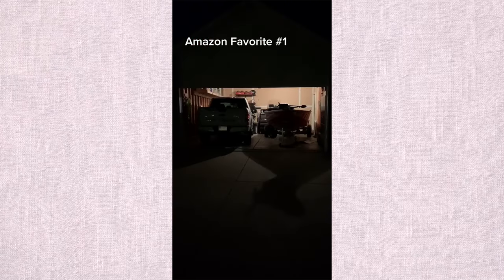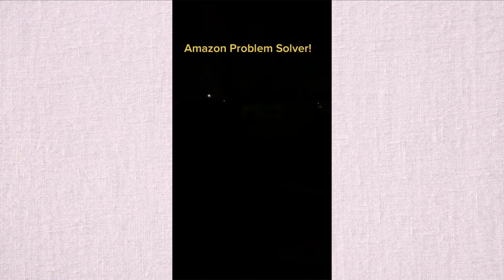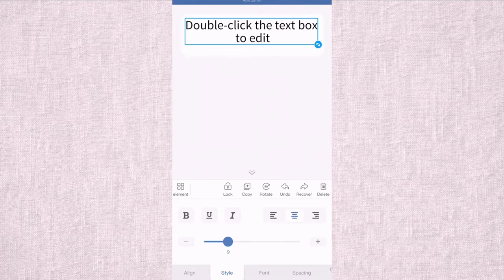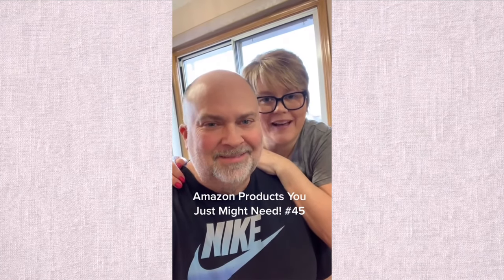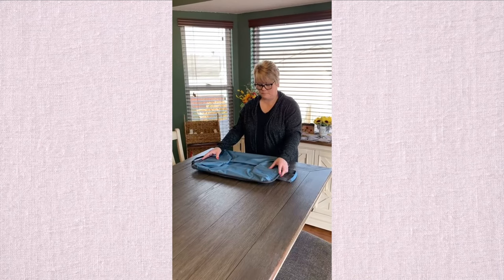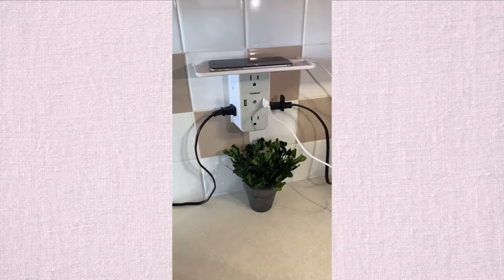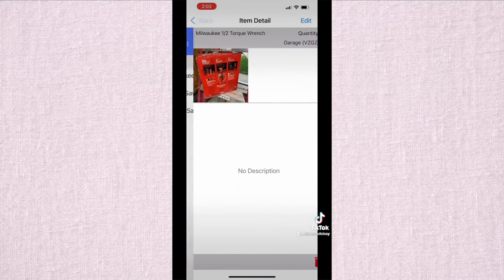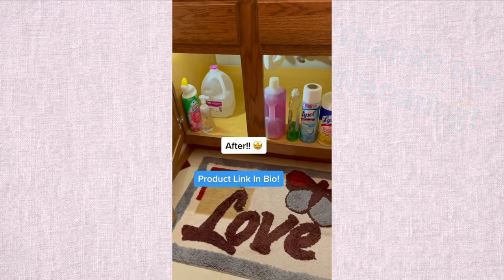Amazon Favorite Home Products Viral TikTok Compilation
This is a TikTok compilation of some of our favorite Amazon finds. Amazon products that you just might need. We check them out so you don't have to!

Product Links:
This LED Garage Light is a game changer in the garage and possibly other rooms in your house.
LED Garage Lights

Organize your batteries once and for all with this incredible Batter Storage system.
Battery Daddy Storage Box

Solar Powered Outdoor Lights for security and to light your paths.
Solar Powered Outdoor Lights

Stay organized with this incredible label maker.
Label Maker

More organization ideas for you with this Magnetic Calendar and Chore Chart.
Magnetic Calendar and Chore Chart

These lighted Switch and Outlet Covers are a great addition to any home.
Lighted Switch Cover
Lighted Outlet Cover

Remove unwanted odors, dust, pet dander and other contaminants from the air with this great Air Purifier.
Air Purifier

If you do laundry, you'll love this Collapsible Laundry Basket that not only works great but saves space!
Collapsible Laundry Basket

Clean up all the little messes with this lightweight and compact handheld vacuum.
eufy Cordless Handheld Vacuum Cleaner

Keeping your phone clean is much needed these days.

Organize more power cords with this Multi Plug Outlet.
Multi Plug Outlet Extender with Shelf

Keep your littles ones safe and out of cabinets with these convenient child proof locks.
Safety 1st OutSmart Flex Lock

Babies need manis and pedis too. These nail clippers with magnifying glass makes the job easy.
Baby Deluxe Nail Clippers with Magnifier

Keeping things orgainized is much easier with ToteScan

Under Cabinet Lights made our kitchen so much brighter

These motion sensor lights light up our pantry so well

Studio Gear:
Canon EOS M50 Mark II
Canon EOS Webcam Accessories Starter Kit for EOS M50 Mark II
Linco Lincostore 2.5ft to 5ft Adjustable Overhead Light Boom Arm
Neewer Low-Profile Ball Head 360 Degree Rotatable Tripod Head
Neewer 2 Pieces Bi-color 660 LED Video Light and Stand Kit
Neewer Collapsible Softbox Diffuser

Link to our Amazon Storefront